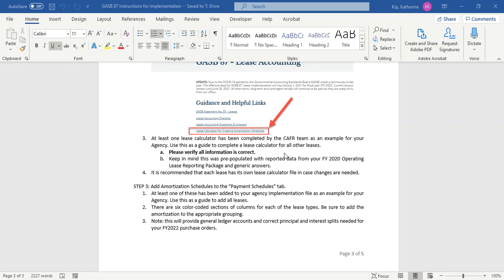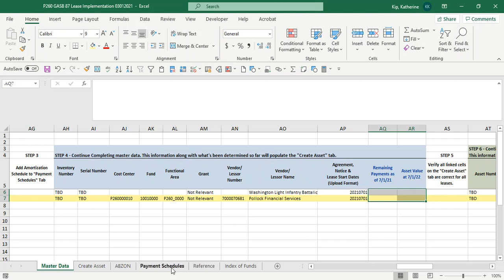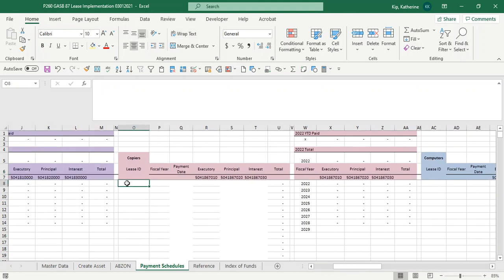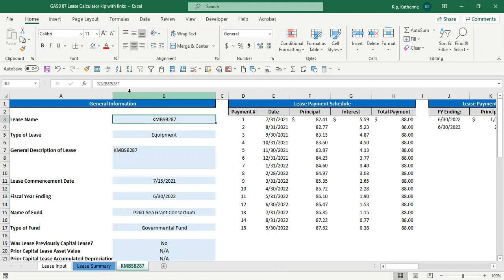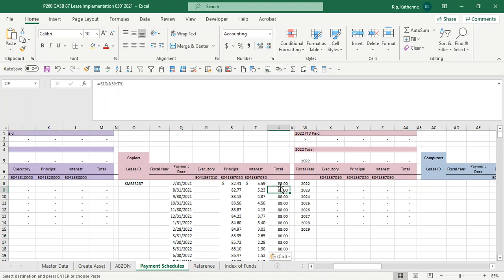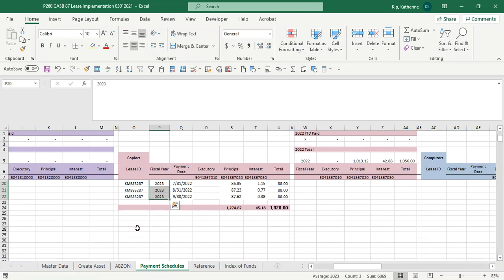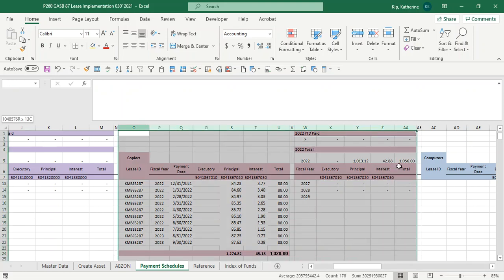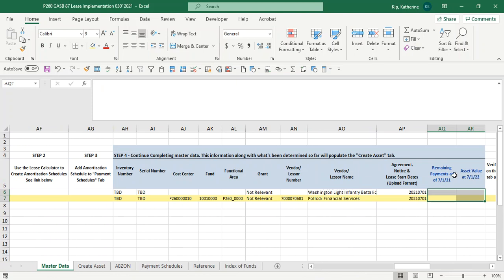Step 3 - Amortization Schedules in Lease Implementation File